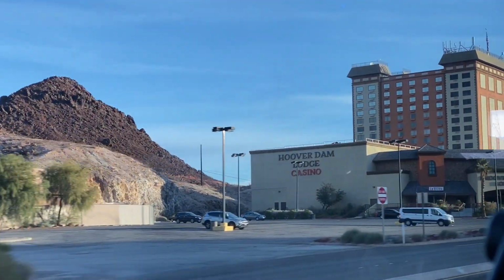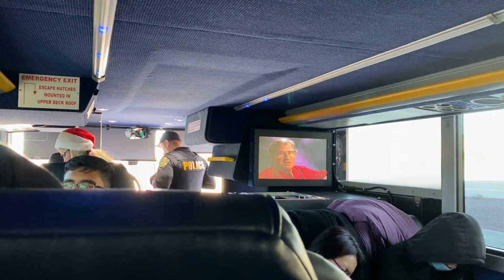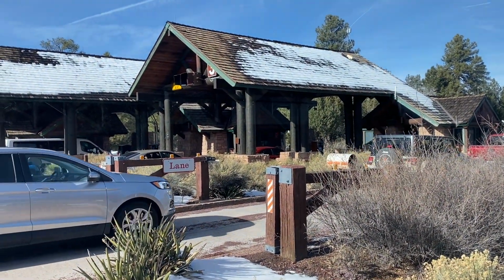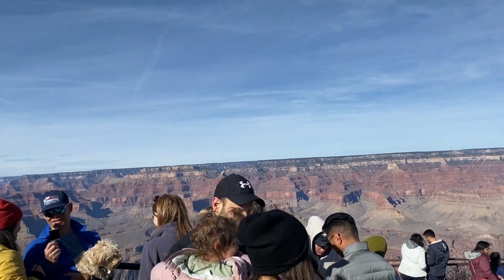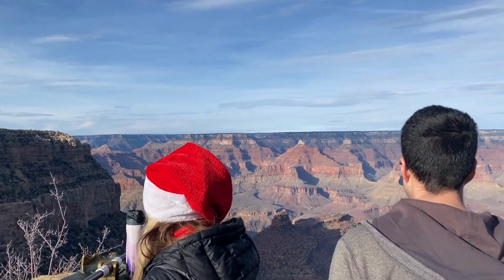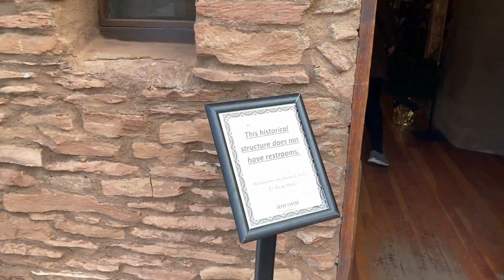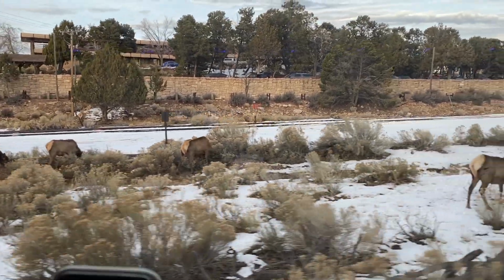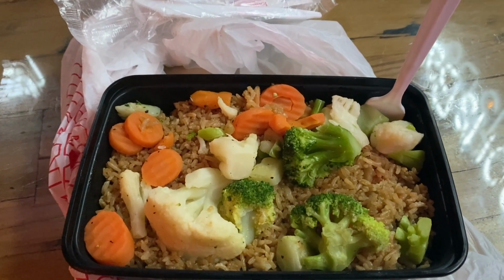Grand Canyon Tour | LAS Vegas EP.3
Today we took a tour of the Grand Canyon (south rim) from Vegas. It's a very long tour but I would recommend it because you learn a lot and get to see some amazing views. I definitely want to come back and go to the west rim.